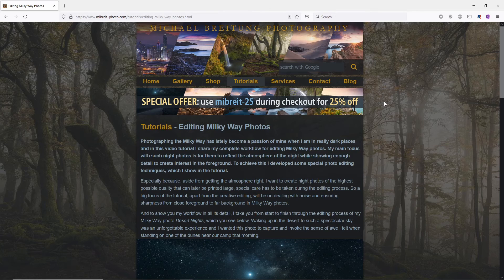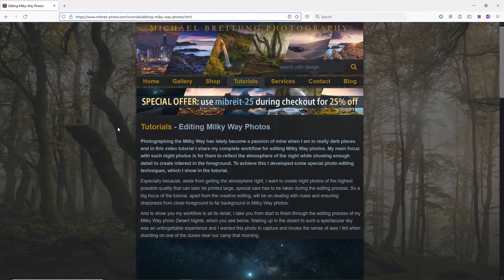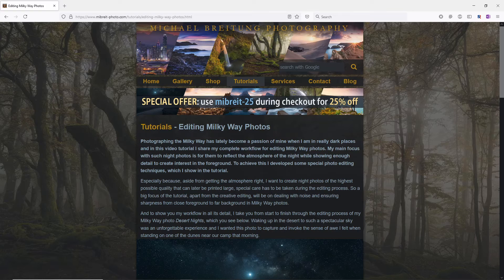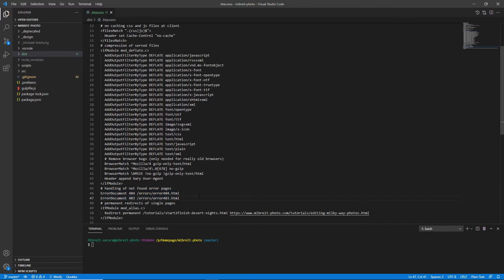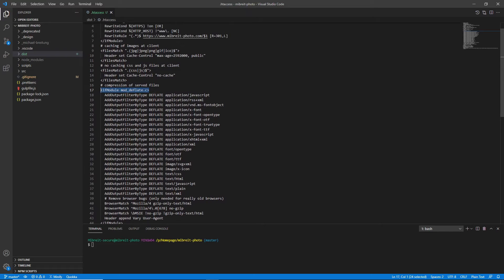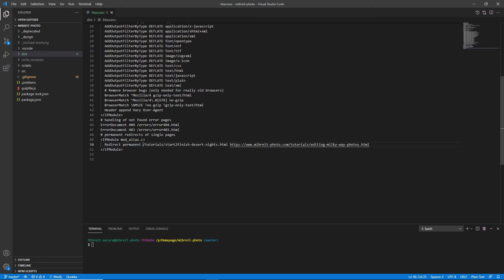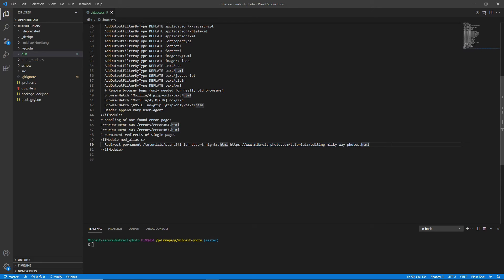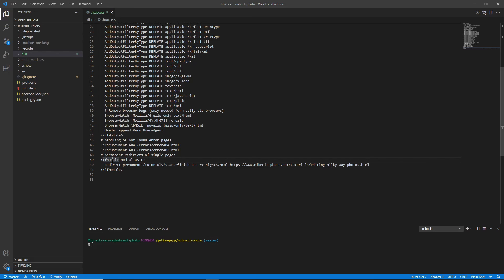htaccess Redirect 301 - Redirecting a Url for SEO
In this short video tutorial I show you how to redirect a page of your website using permanent 301 redirects inside a .htaccess file. This is helpful if you are in the process of optimizing your website for SEO and you find that some of your pages need to be renamed to better match for certain keywords.

If you rename a page, the problem is that external pages that might already be linking to it will not link to an invalid URL. And this should be avoided.

A 301 Redirect is a permanent redirect that works on the client side and it will solve this exact problem for you. In the video tutorial I show you how I permanently redirected on of my tutorial pages to a new URL to improve the SEO for that page.

★☆★ my Github ★☆★